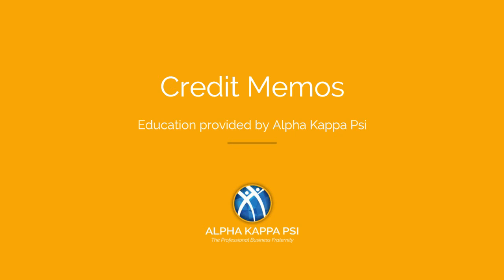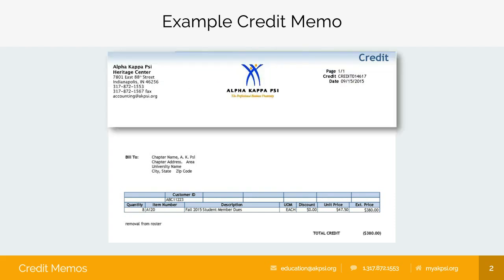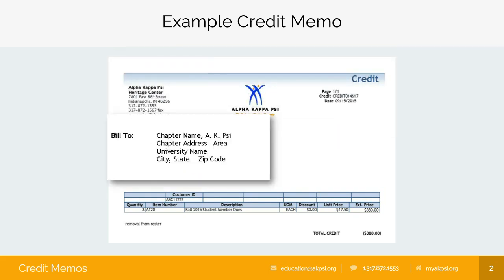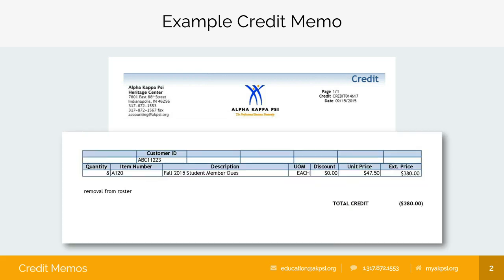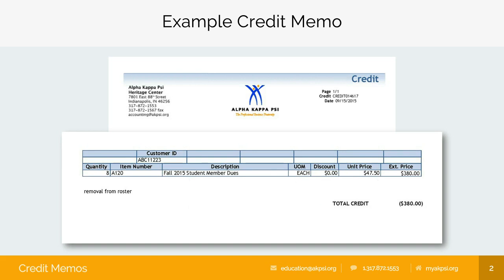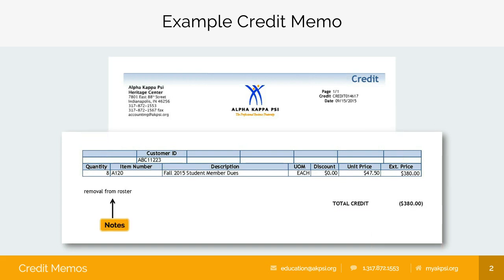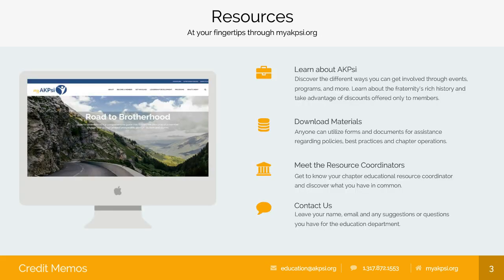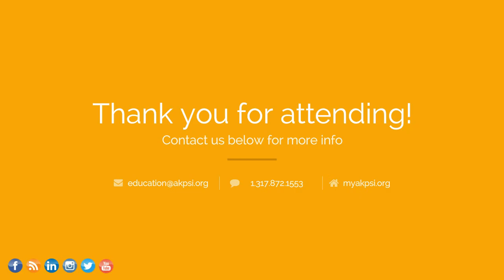Financial Series: Credit Memo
Financial Series: Credit Memo Webinar